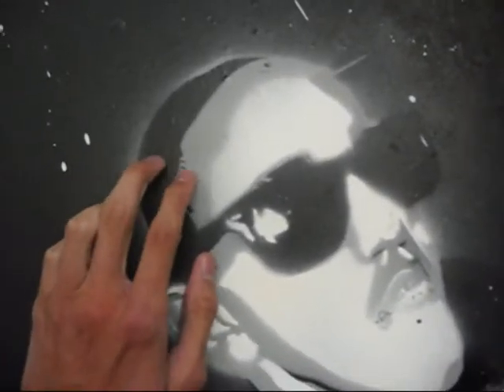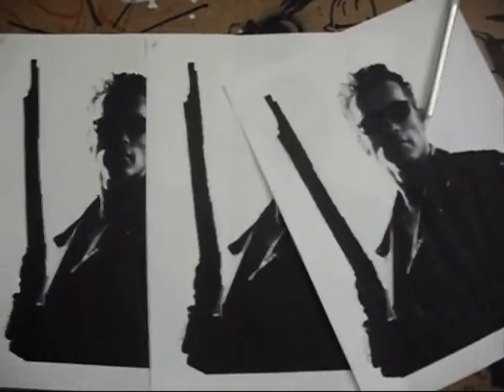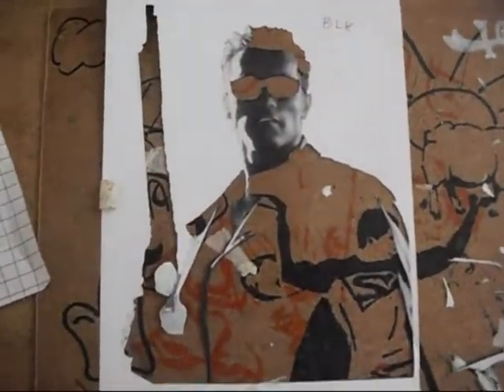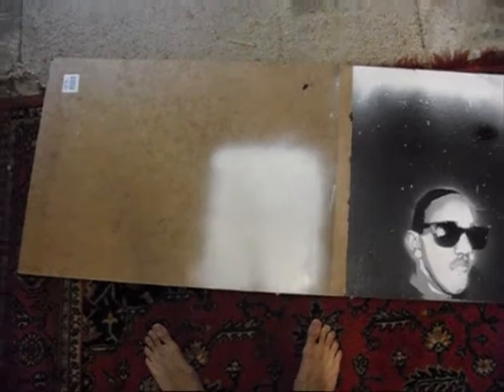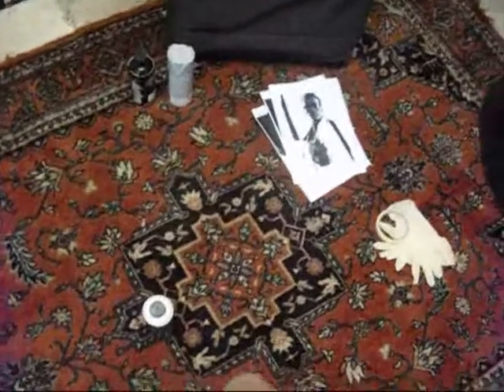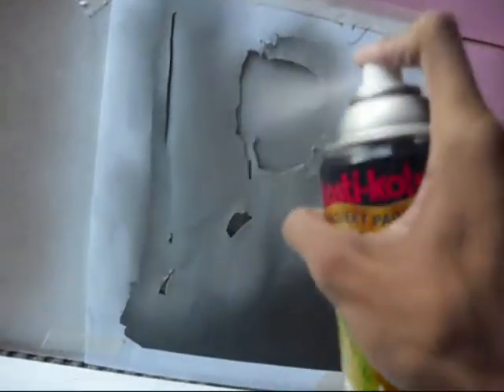Terminator 3Layer Stencil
My first video, shame the last stencil got stuck to the board but
OHWELL...